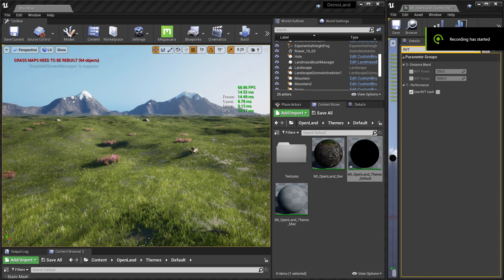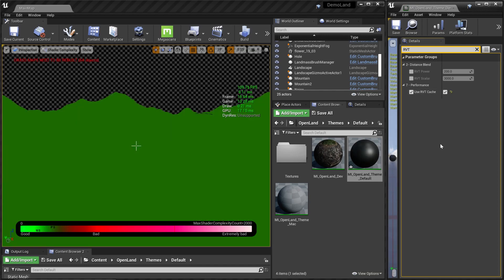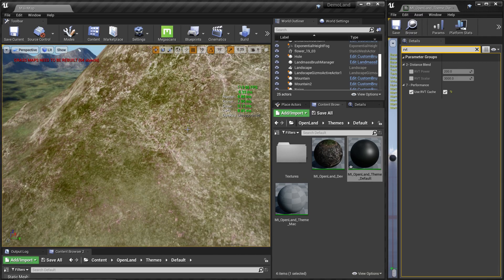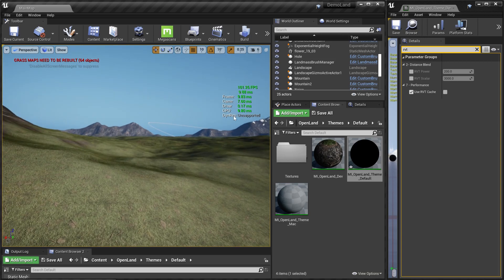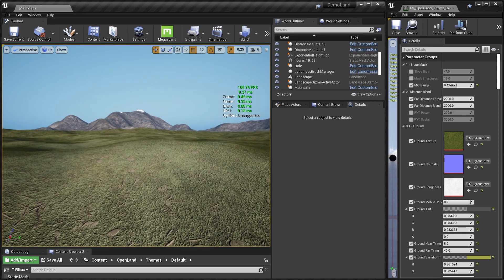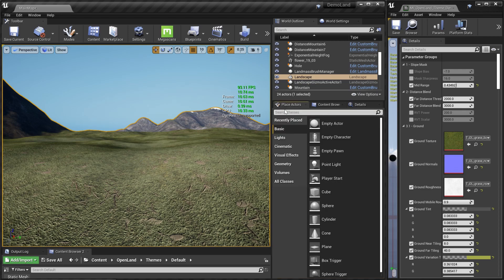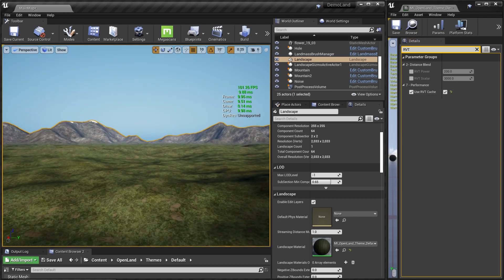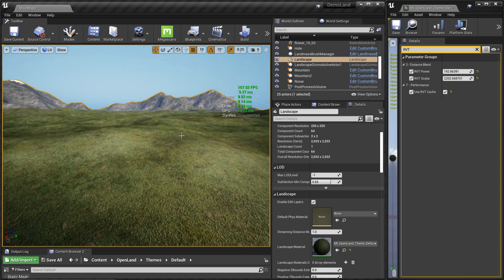Use Runtime Virtual Textures to Improve Performance in Unreal Engine Landscapes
We can use Runtime Virtual Textures (RVT) is UE4 to improve performance in Unreal Engine landscapes. Here's everything about it.